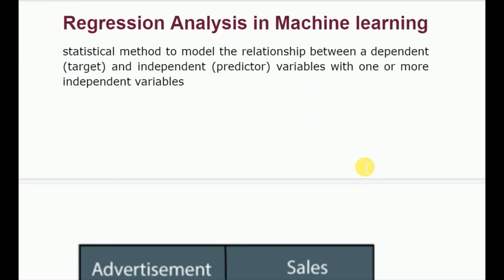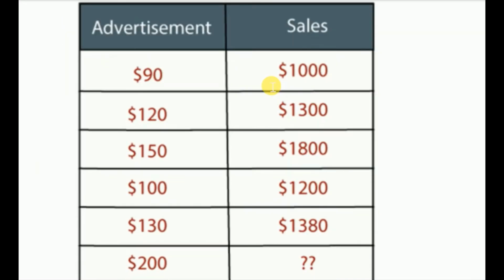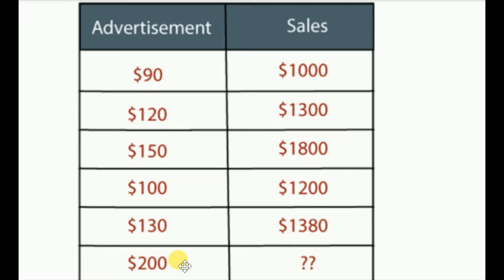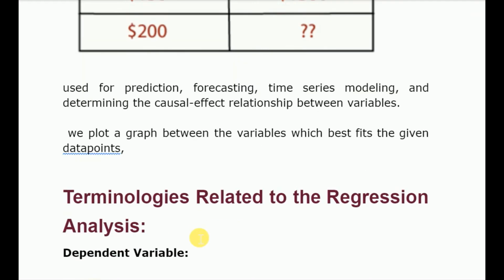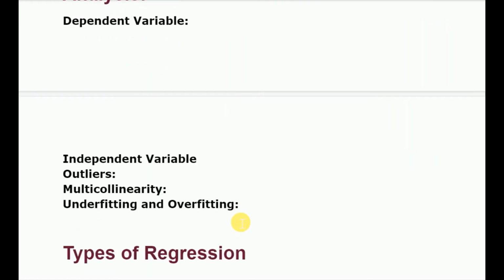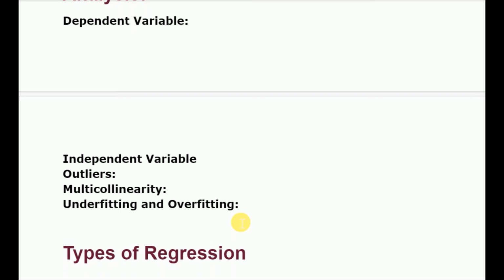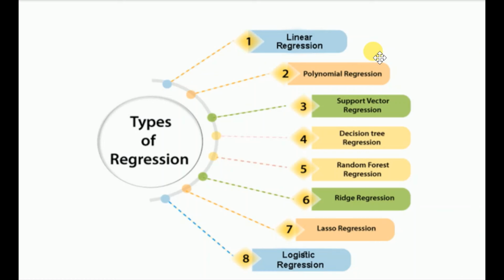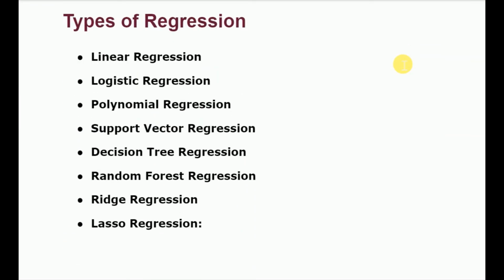what is regression analysis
In the above video I explained What is regression analysis and its cause and effects , advantages , different regressions...